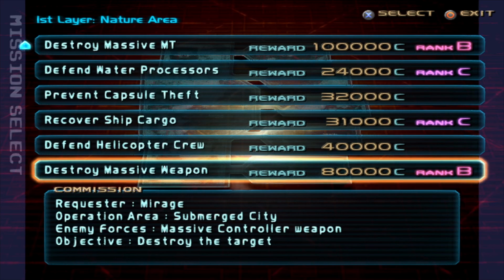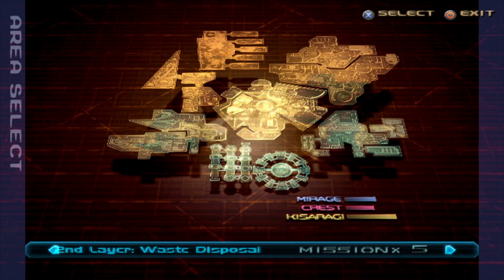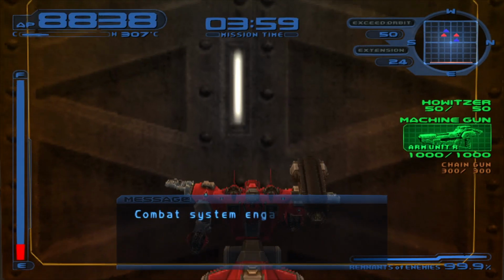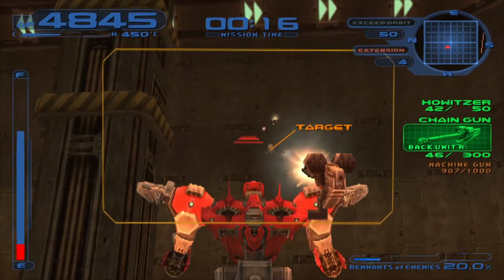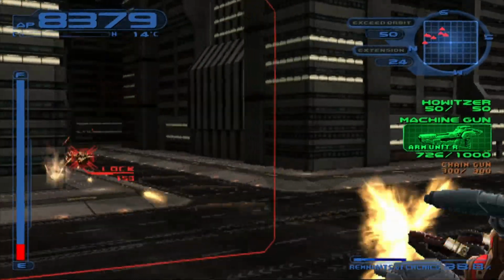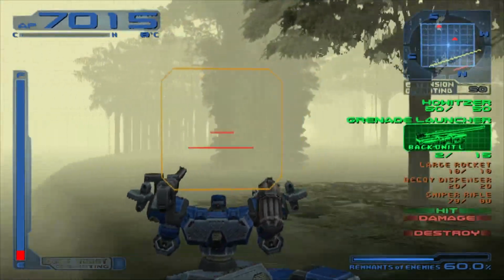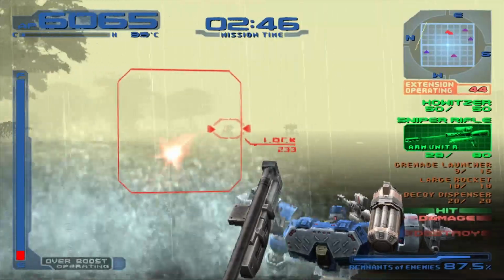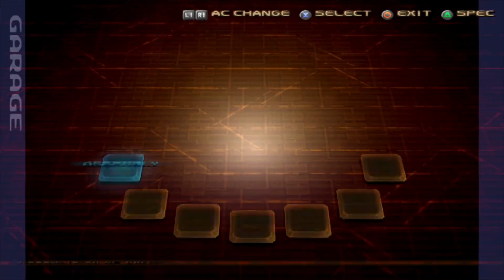Sloth and Kami PLAY: 'Armored Core 3' - Episode 22 - Barely Makin' it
Shooting friendlies execution style and something something karasawa something